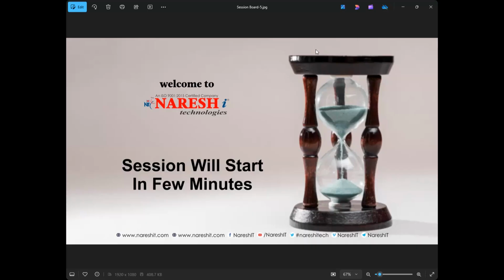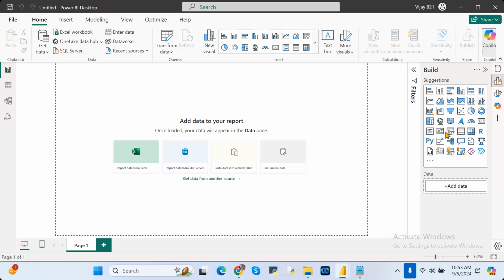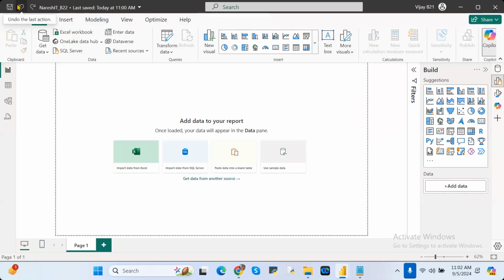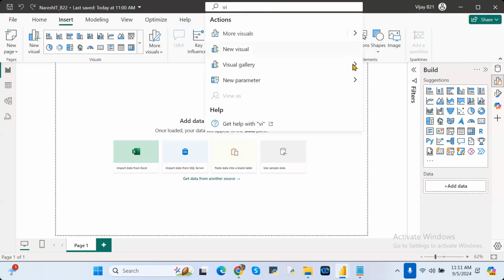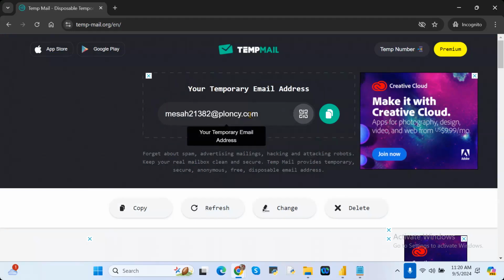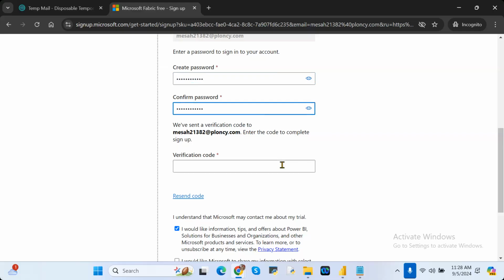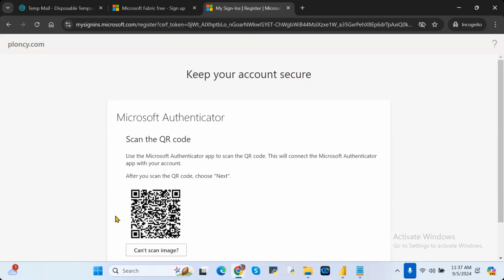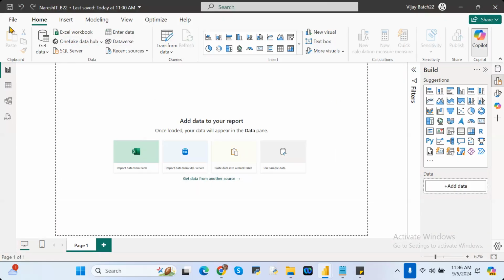Power BI Session 9